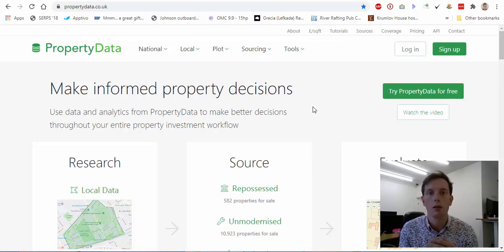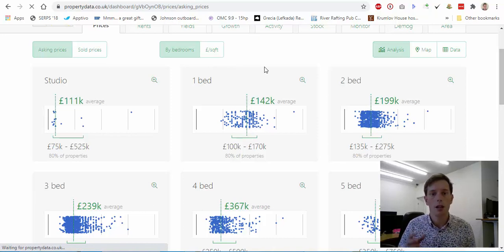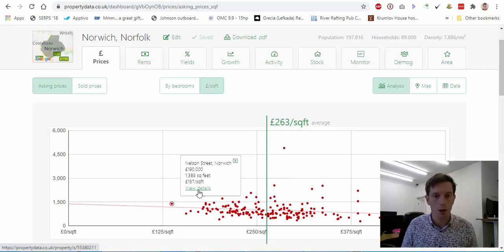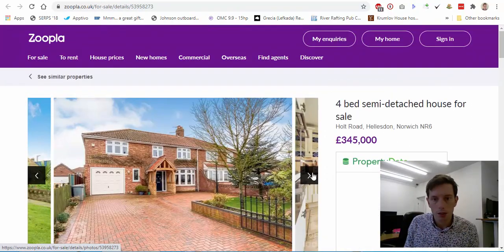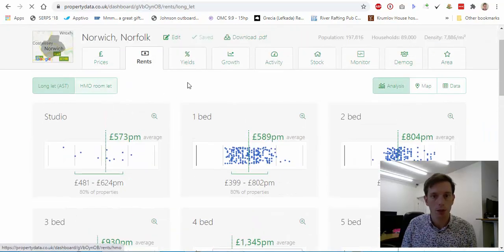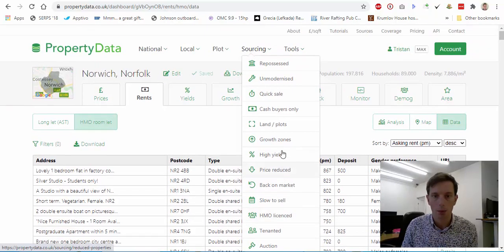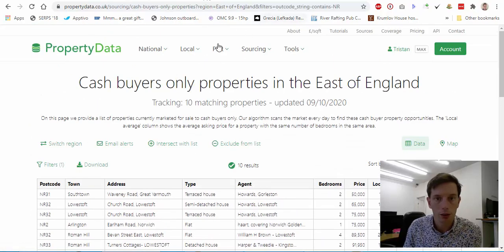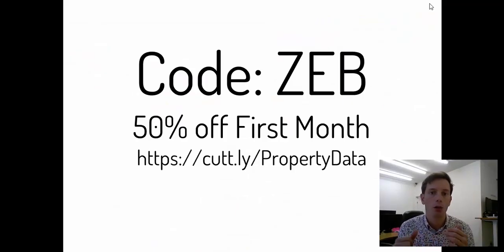How to use PropertyData to Deal Source? Find Value Add, BMV, Rent to Rent Opportunities, etc.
PropertyData is a powerful property platform which makes finding good deals easy - great for deal sourcers. By listings from the major portals and analysing it, you can filter by size, number of rooms, rental data, etc.